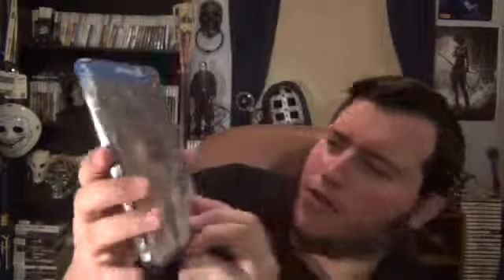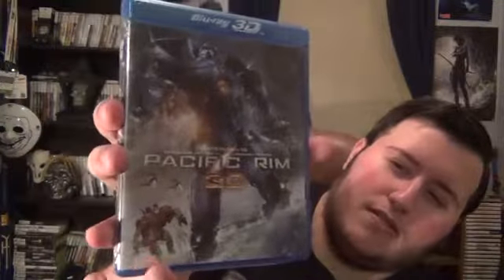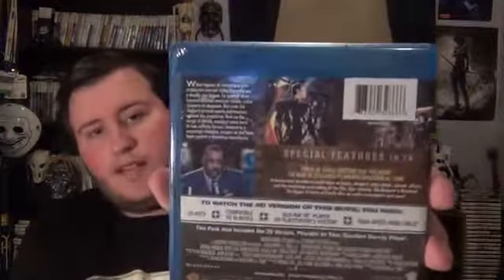Pacific Rim 3d Blu Ray Unboxing